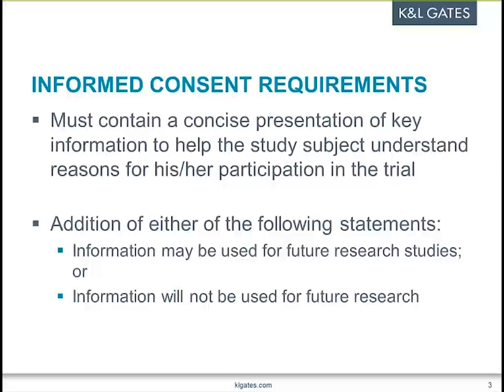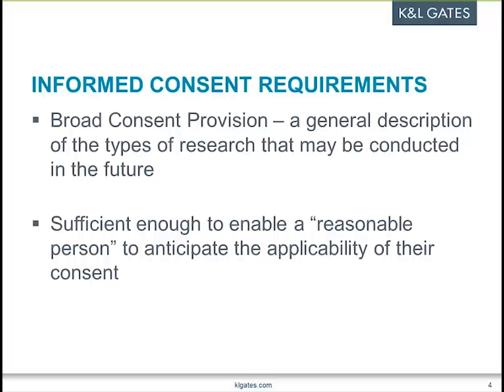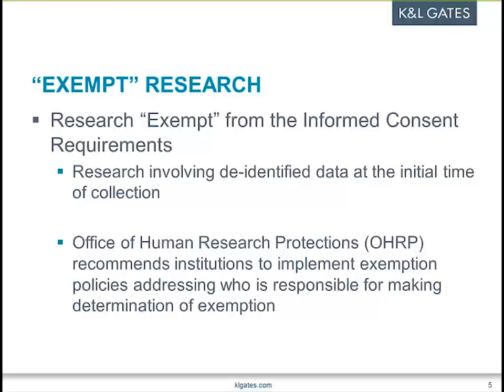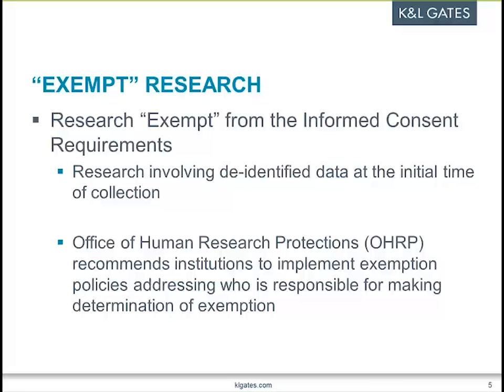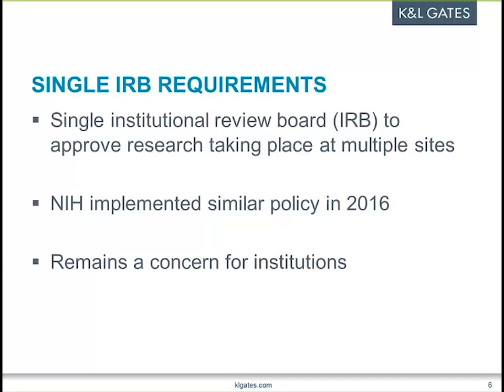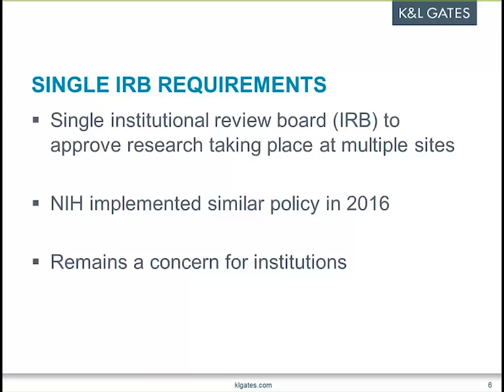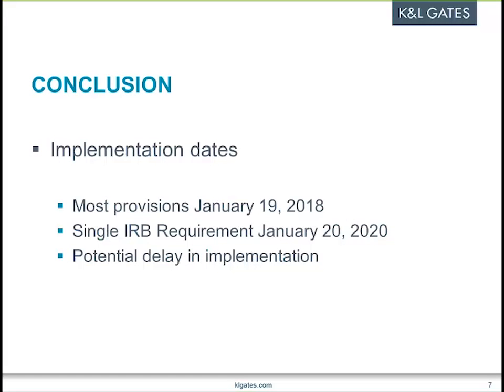K&L Gates Triage: Human Subject Research and Revisions to the Common Rule